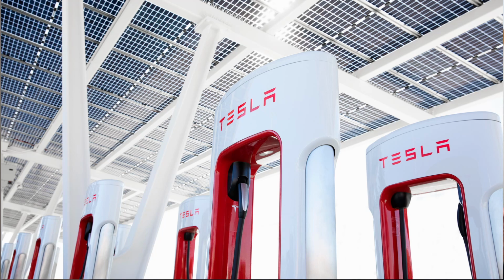Do not charge to 100% on a road trip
Should you try and charge to a high level when on a road trip?  Probably not.

Please forgive the funny voice - I am recovering from a cold (must have been man flu lol).  And I did test and the result came back 'not pregnant' or something like that.

In addition the internet on board is one of the worst I have ever experienced.  When I can get a signal it will take 40-60 minutes to upload this 8 minute video!!  (Its actually more like 2 hours eventually)  Will try and get another one out in a few days signal willing.  (The best reading I have had is 2mbps up and down!! Unlike my home NBN internet at 1000/50!!  Just found out they have Starlink on board but the coverage for the Baltic heading south towards Gdansk from a Swedish island is pretty terrible and as we have started sailing again everybody is logging in grrrrr.